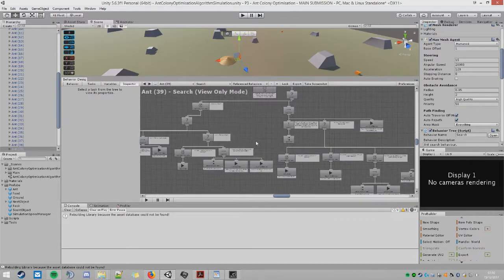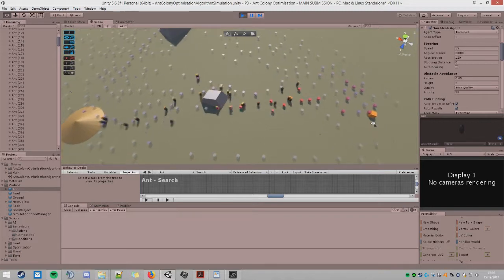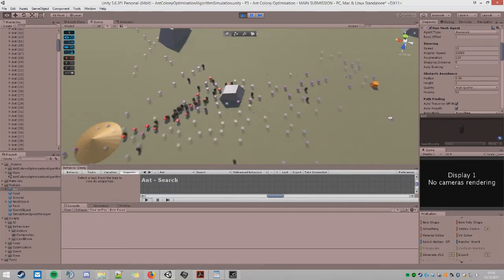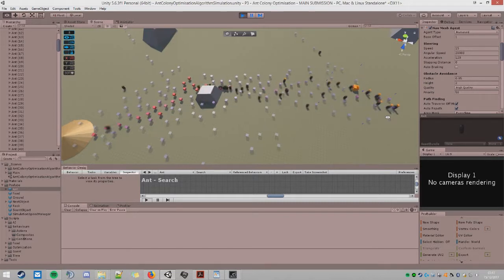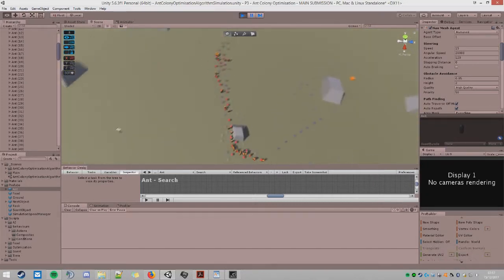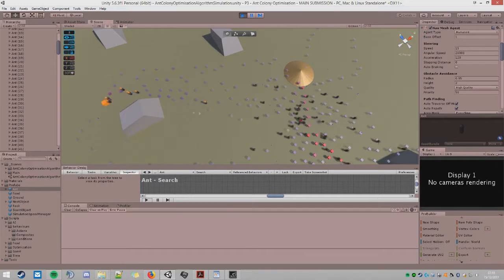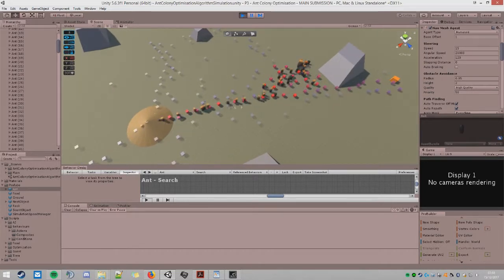Ant Colony Optimisation Model Reel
Clips cut from a video originally intended to demonstrate a University Project to a marker to show off parts of the model for my portfolio.